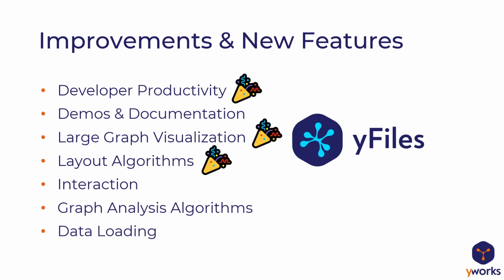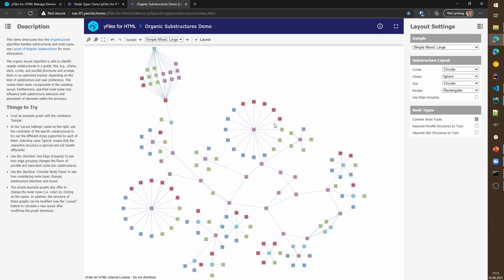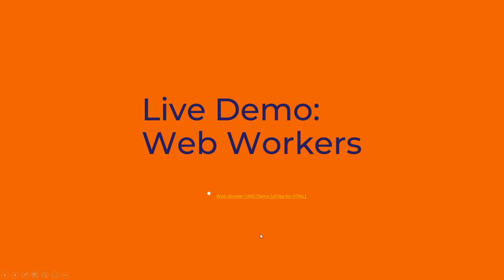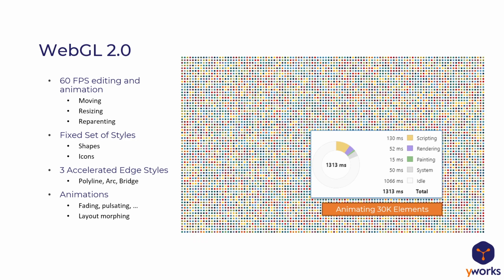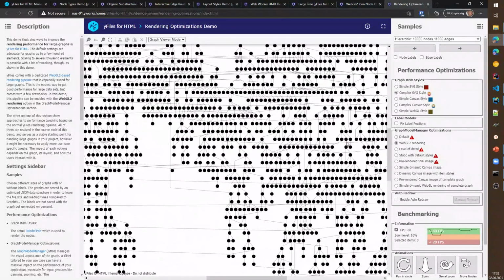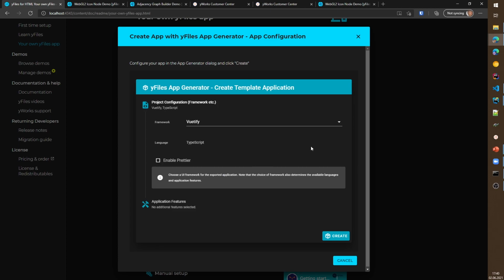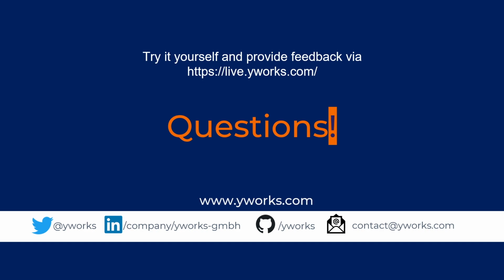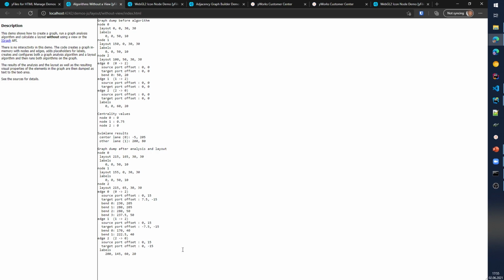What's new in yFiles 2021?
We present the new 2021 yFiles major releases! Hear what we have to offer, see what's new, and learn how your app or developer experience can benefit from the new features.
There will be a focus on yFiles for HTML in this webinar, but you will also learn about features that will be part of all platforms that yFiles is supported on:
- new layouts
- new developer tools
- new library features and integrations
- new demos

Coach: Sebastian Mueller, yWorks CTO

Additional links
00:00 Welcome
00:47 Agenda
02:17 Automatic graph layout
06:33 Live demo: Node type support
08:44 Live demo: Organic substructures and node types
10:10 Live demo: Selective edge routing
11:48 Live demo: Organic clustering & layout use-cases
13:47 Graph algorithms
17:08 Live demo: Web workers
17:47 Interaction
19:40 Large graph visualization
26:36 Live demo: WebGL2 rendering
30:38 Developer productivity
34:13 Live demo: yFiles dev suite
39:57 What's next?
42:15 Questions